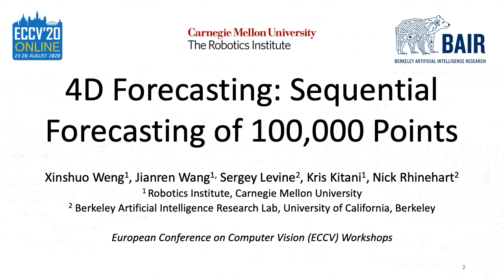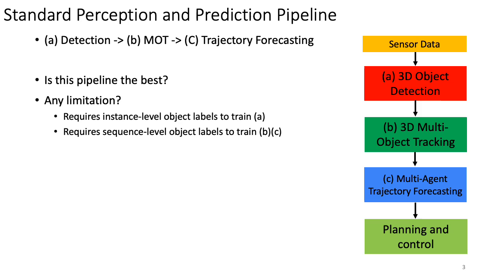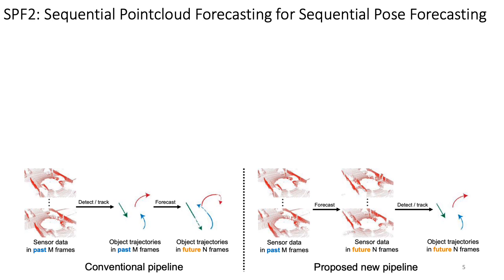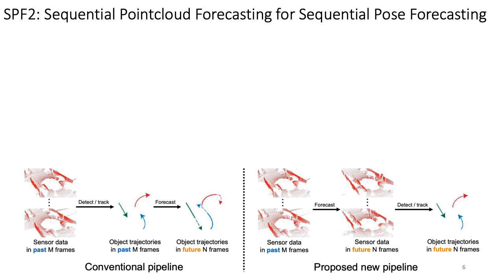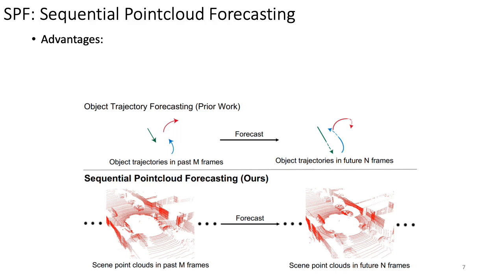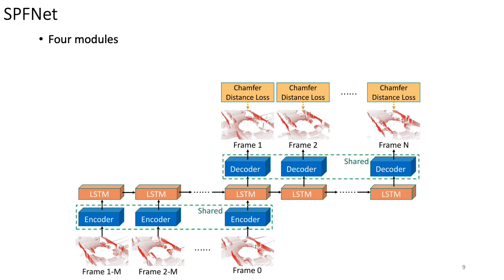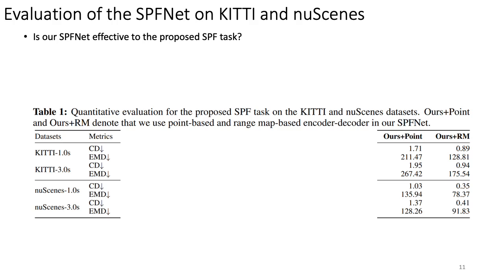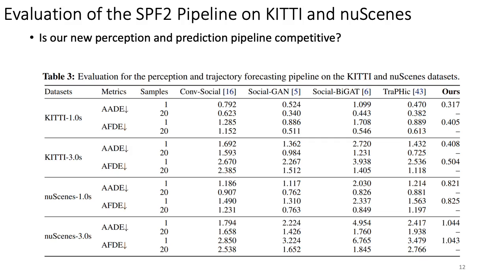ECCV 2020 4DV Workshop: 4D Forecasting: Sequential Forecasting of 100,000 Points